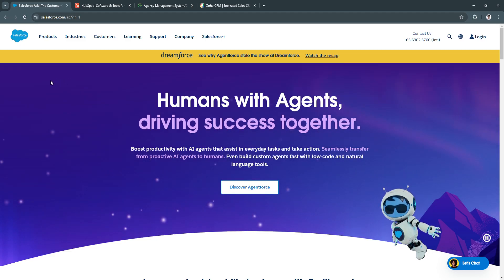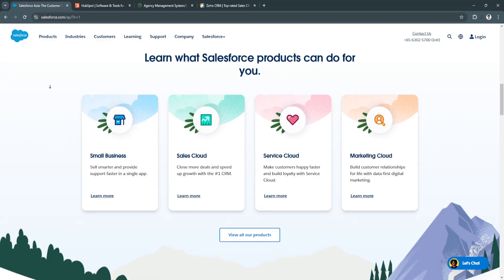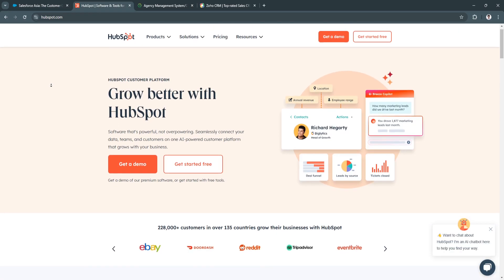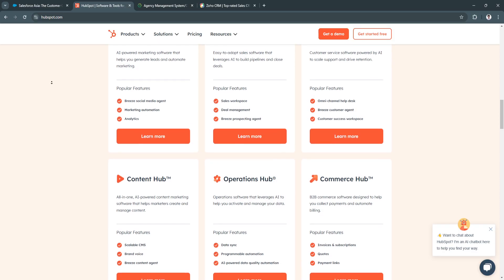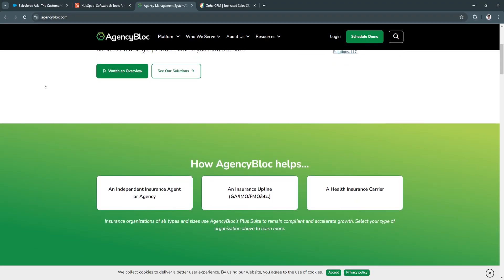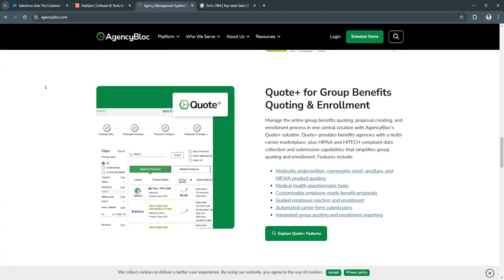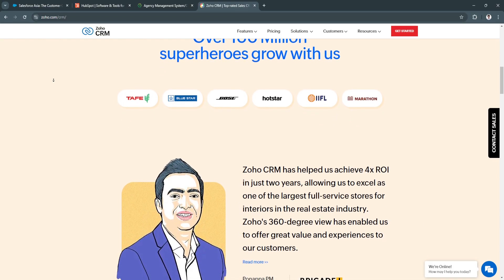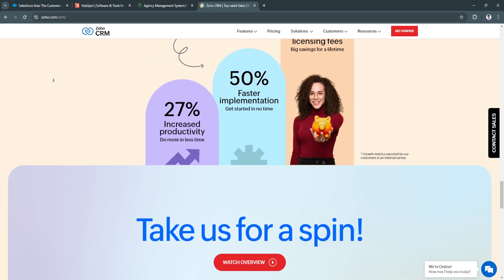Best CRM for Insurance Agencies: Salesforce vs HubSpot vs AgencyBloc vs Zoho CRM